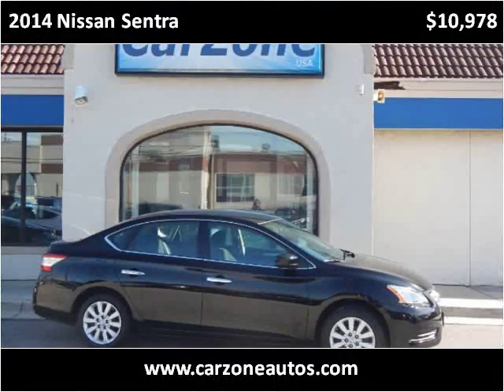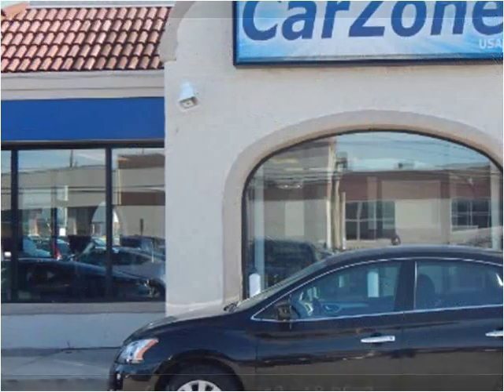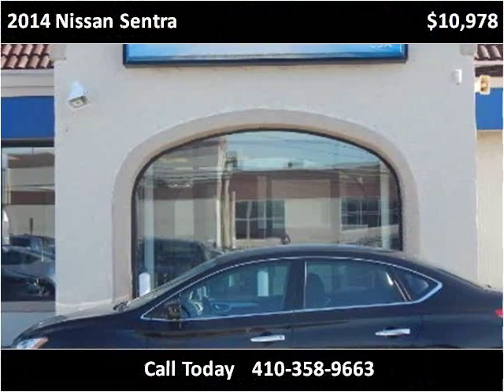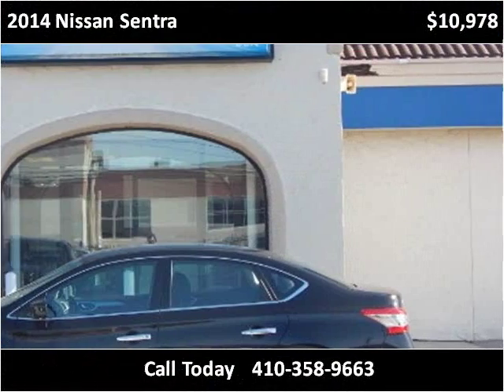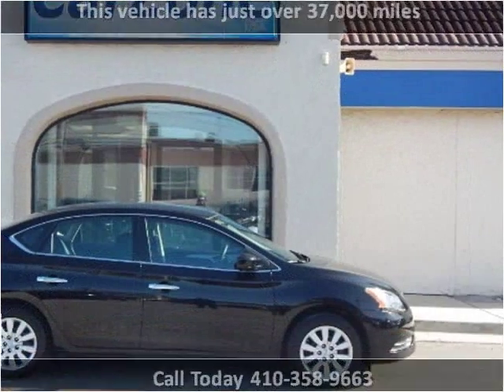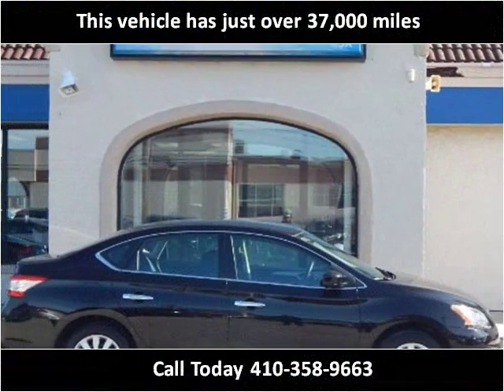2014 Nissan Sentra Used Cars Baltimore Maryland | CarZone USA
This 2014 Nissan Sentra is available from CarZone USA.

Year:2014
Make:Nissan
Model:Sentra
Trim:S
Mileage:37,851
Trans:Automatic
Vin:3N1AB7AP0EL696679
Stock #:696679
Engine:1.8L L4 SFI DOHC 16V
Interior:
Color:Black
Drive Train:FWD
Type:Sedan
State:MD

 CarZone USA
5928 Reisterstown Rd
Baltimore, MD 21215

CarZone USA offers a huge selection of used Cars, SUV, and Trucks for sale, check out our complete inventory on our website or visit us in Baltimore, MD.

All used cars for sale at our dealership are covered by a warranty and are sold Maryland State Inspected. Extended warranty packages are available for purchase on all cars. Our sales department is open Sunday through Friday!

CarZone USA is proud to be one of the few used car dealerships in Maryland to truly offer a no-pressure sales environment!

**PLEASE CALL TO CONFIRM VEHICLE AVAILABILITY

CarZone USA does not hold vehicles. All prices online are cash prices and are subject to change due to financing. All cars are subject to be sold until a deposit or down payment has been applied. An application on a vehicle does not substitute for a deposit. Until an application has been finalized and a down payment has been applied to the vehicle, that vehicle is still available for sale.

Vehicle pricing does not includes taxes, documentation fee, or registration fees from the Motor Vehicle Administration.